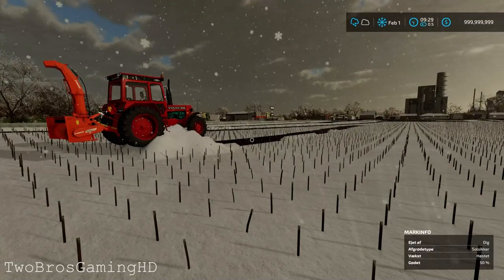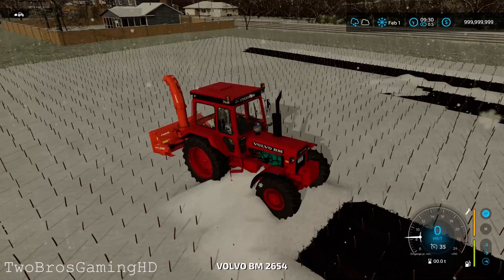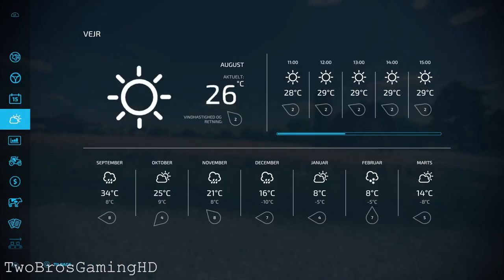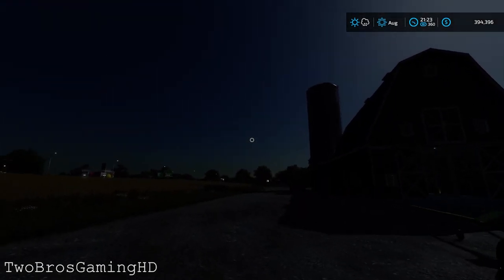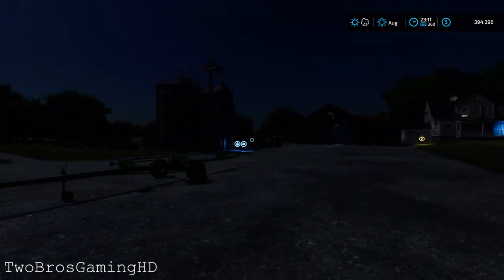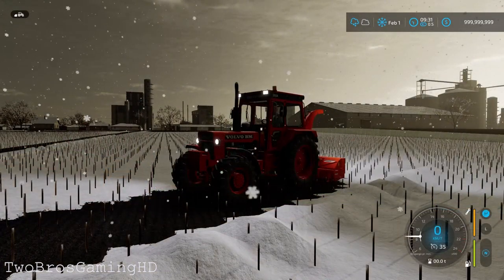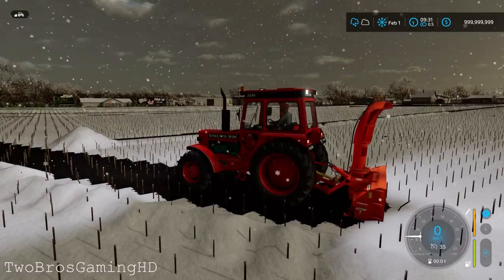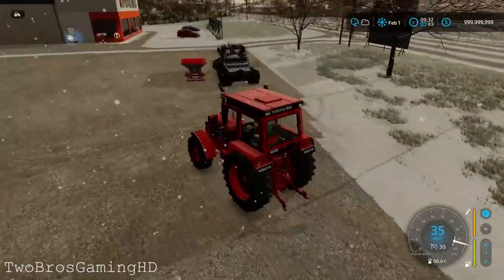HOW TO GET SNOW in Farming Simulator 2022 | Getting Ready for Winter time & Christmas | PS5 & Xbox